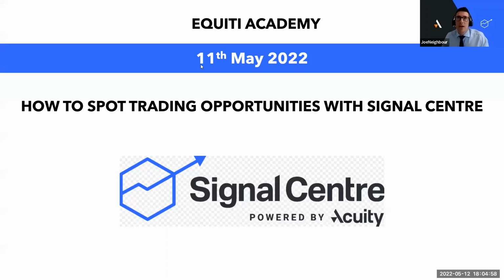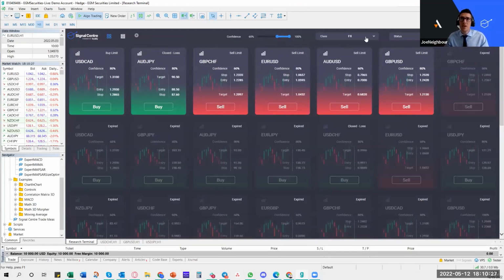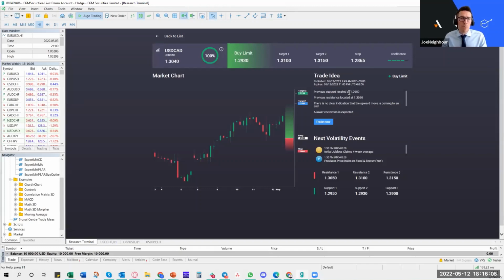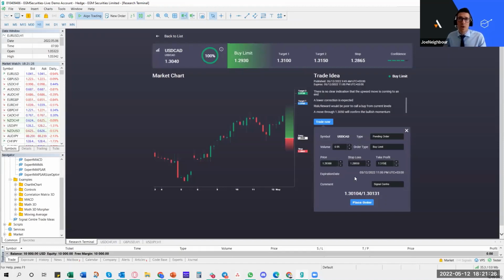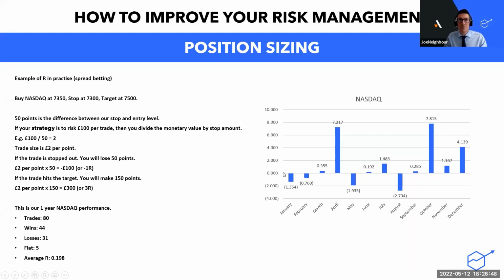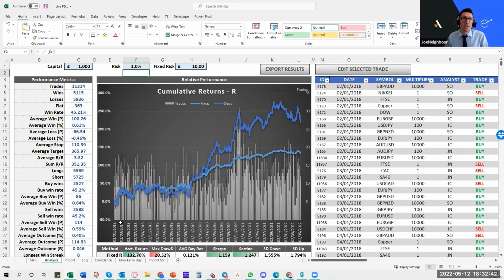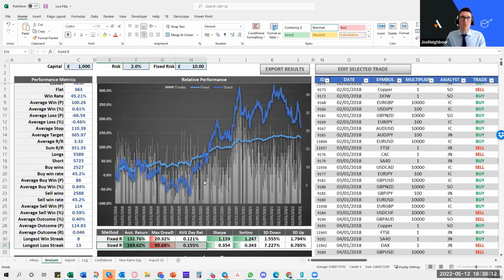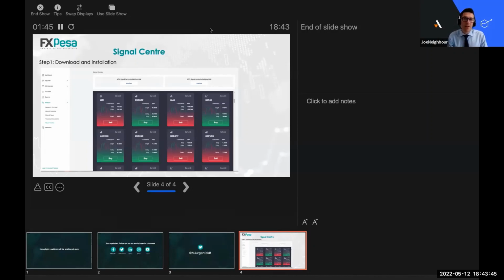How to spot trading opportunities with Signal Centre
Topics covered:

1. Introduction to Signal Centre
2. How to successfully interpret the signals
3. Managing expectations
4. Risk management

Cut through the noise and find trade ideas more easily: Signal Centre is an MT4 & MT5 add-on tool that combines human-led analysis with powerful AI technology.

Watch this FXPesa webinar with our special guest Joe Neighbour, CIO of SignalCentre, who will explain in detail how to read signals with our integrated tool.

By using Signal Centre, you confirm your understanding that:
(b) Signal Centre provides market analysis and trade ideas that do not constitute and should not be regarded as investment advice; and
(c) when using Signal Centre to develop an investment strategy, you are assuming all risks and acknowledge that Equiti Group and its affiliates will in no way be held liable for any losses arising from such investment strategy.